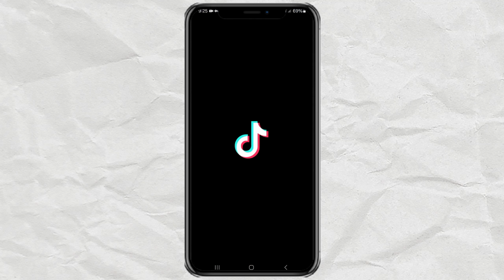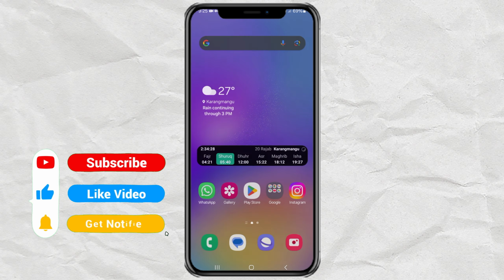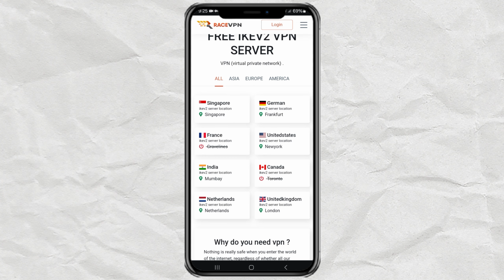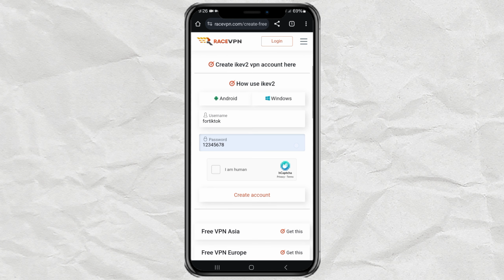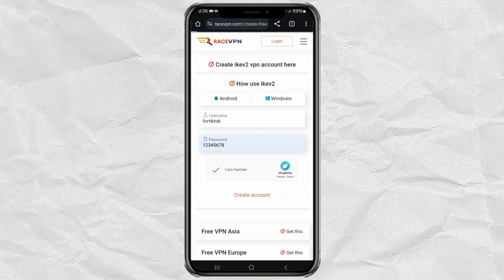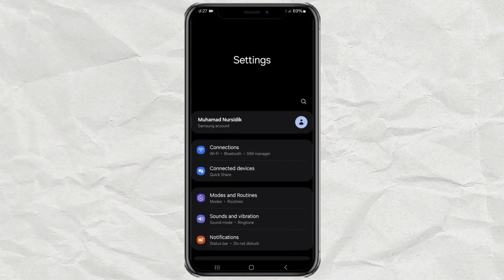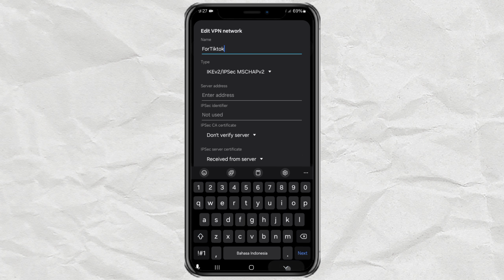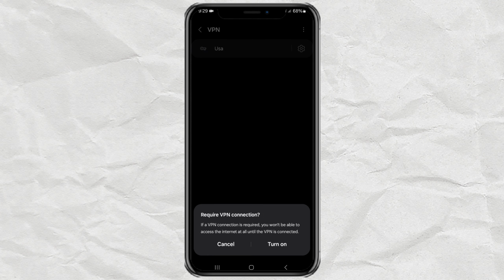How to Use TikTok in USA After Being Banned | Easy Steps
How to use TikTok in USA after banned. Is TikTok banned in your country, and you're seeing the message "TikTok is Temporarily Unavailable"? Don't worry! You can still use TikTok in banned regions like the USA by enabling a VPN. The best part? You don’t need to download any additional apps!

In this video, we'll show you how to use the built-in VPN features on Android and iPhone to access TikTok seamlessly. Watch the tutorial until the end for the complete step-by-step guide.